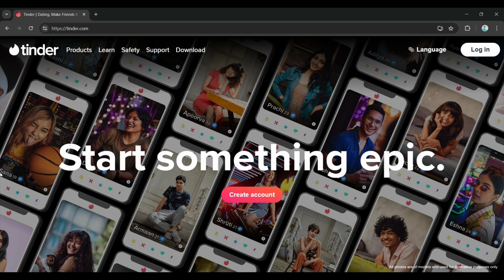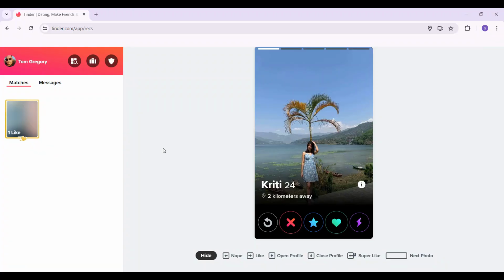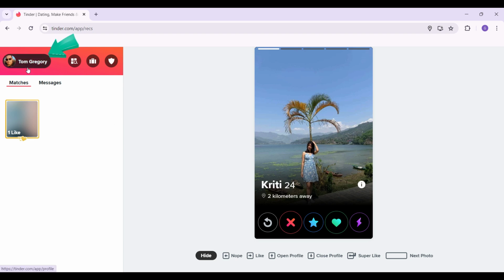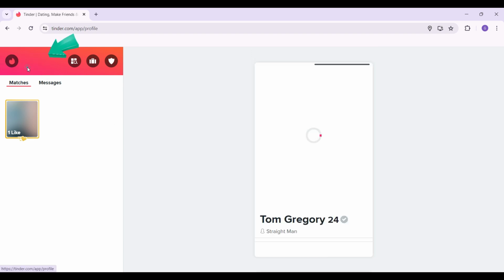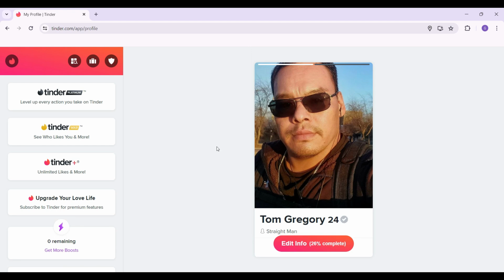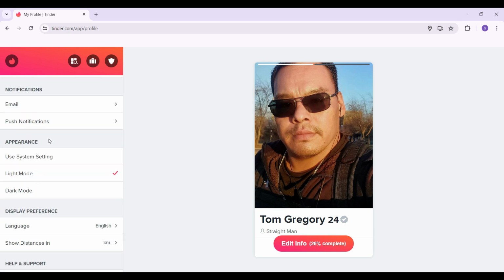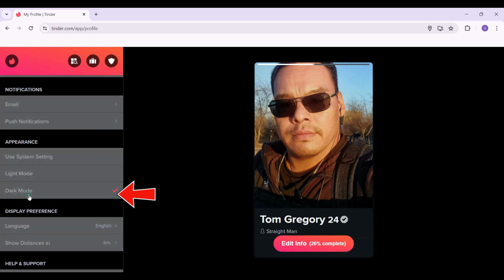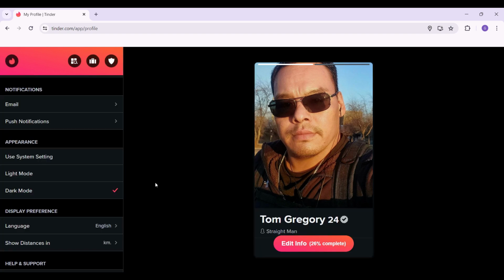How to Enable Dark Mode on Tinder (2024) | Activate Dark Mode on Tinder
Prefer a darker theme? Learn how to enable dark mode on Tinder with our easy guide. Follow the steps to reduce eye strain and enjoy a sleek interface.